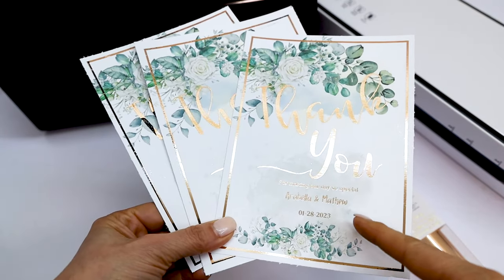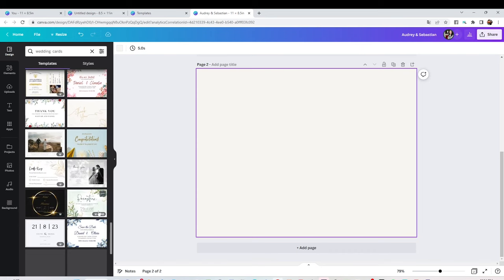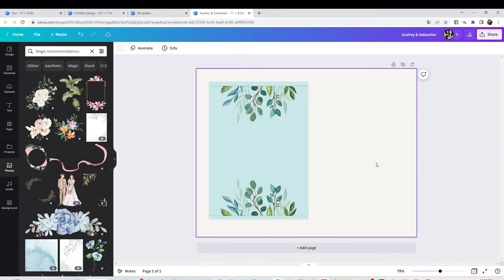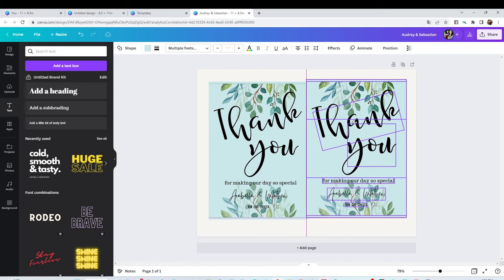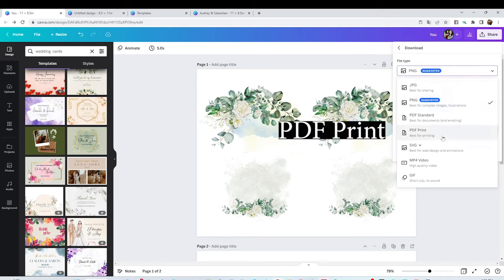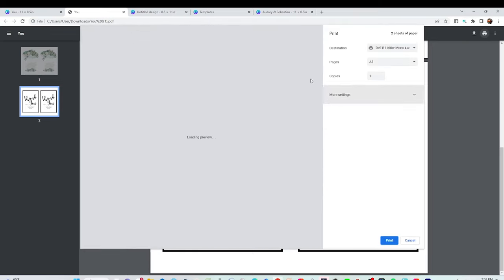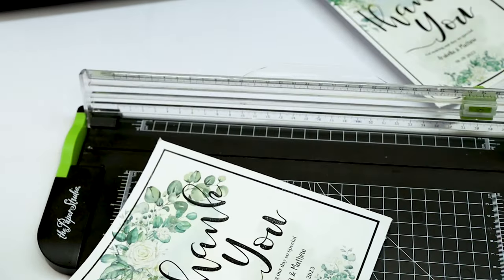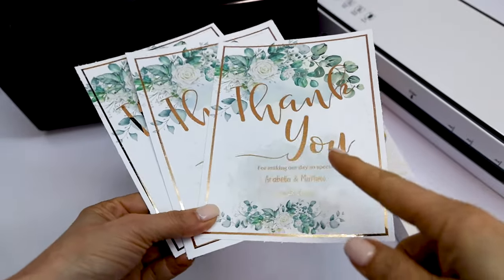How to Make Gold Foil Cards using Canva and Laminator | Gold Foil on Color Wedding Cards & More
In this step-by-step tutorial I will show you how to make gold foil cards using Canva and the QFUN Laminator from Amazon. I'll show you how to work with the design in Canva, how to print and how to add foil to color wedding cards and more.

Inkjet printer for colored design
Laser printer for the foil area: I use this one DELL B1160w but you may use any laser printer.  For example, this one
Laminator QFUN de Amazon
Reactive foil
Printable cardstock
Copy paper 20lbs

How Make Gold Foil Cards using canva and laminator | Gold Foil on Colored Wedding Cards & More